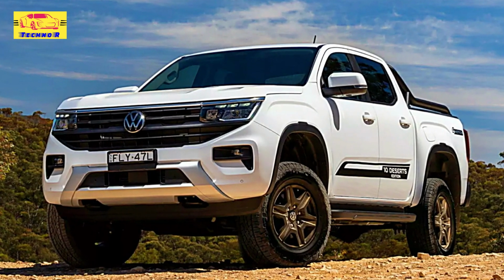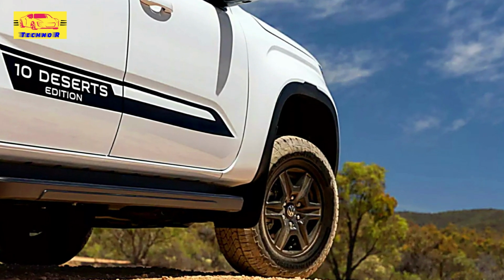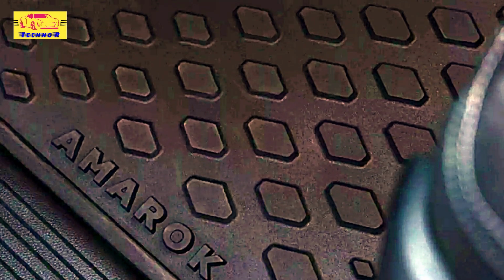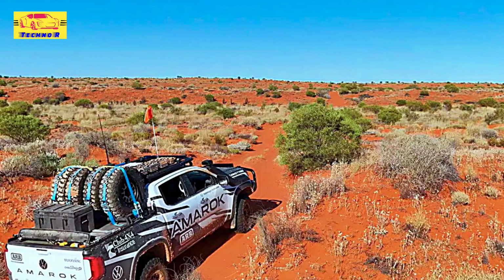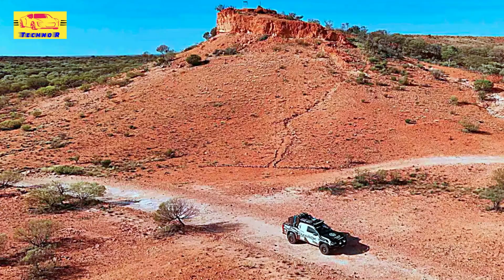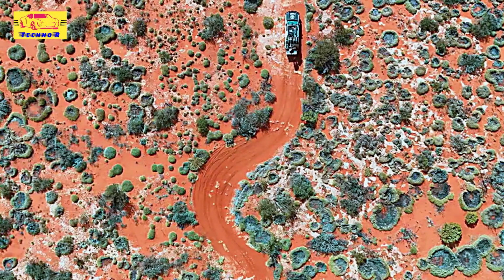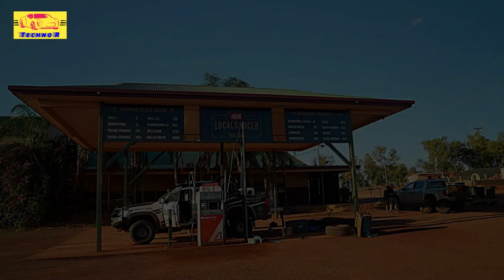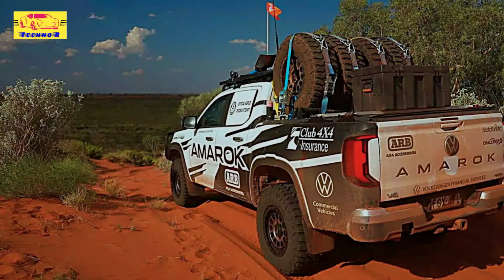2024 VW Amarok Lifted Special Edition: Conquer Desert Trails and Rugged Terrain with Ease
2024 VW Amarok Lifted Special Edition: Conquer Desert Trails and Rugged Terrain with Ease

Volkswagen’s Amarok has long been known for its impressive off-road prowess, but with the introduction of the 2024 Amarok Lifted Special Edition, the brand is taking things to the next level. This new variant is tailored for adventure seekers and off-road enthusiasts, boasting enhanced features and modifications that enable it to tackle the toughest landscapes, from desert dunes to rocky trails. With a bold new stance and a host of performance upgrades, the Amarok Lifted Special Edition is ready for anything the wild can throw at it.

The standout feature of the 2024 VW Amarok Lifted Special Edition is its lifted suspension, which provides a significant boost in ground clearance. This modification allows the truck to easily clear obstacles that would challenge a standard pickup, such as large rocks, deep sand, or mud. With the increased height, the truck's approach and departure angles are also improved, making it much more capable when tackling steep inclines or navigating tricky downhill sections on rugged terrain.

Paired with the suspension lift are all-terrain tires that maximize traction on a variety of surfaces, including sand, gravel, and wet terrain. These tires are designed to work in harmony with the reinforced suspension system, ensuring that the Amarok delivers a smooth, controlled ride over rough, uneven paths. Whether you're cruising over desert dunes or cutting through a muddy trail, these tires ensure that you’ll stay grounded and in control.

The Amarok Lifted Special Edition doesn’t just perform—it looks the part too. With unique matte black accents, skid plates, and custom side steps, this special edition stands out with its aggressive and rugged styling. The added height and larger wheels emphasize the truck's capability, while the design tweaks give it a bold, adventurous look that’s ready for action. The combination of aesthetics and performance makes this version of the Amarok perfect for those who want a truck that’s as tough as it looks.

Inside, the Amarok Lifted Edition continues the theme of rugged practicality. The cabin features durable, easy-to-clean materials designed to withstand the wear and tear of off-road driving. Whether you’re on a multi-day trek across the desert or navigating rough mountain roads, the seats provide comfort and support for long, bumpy rides. Plus, modern technology ensures that drivers remain connected and in control, even in the most remote locations.

The infotainment system comes equipped with off-road navigation and terrain-specific driving modes, making it easier for drivers to choose the optimal settings for various environments. The Amarok also includes an advanced traction control system, which ensures smooth power delivery to the wheels, no matter how treacherous the terrain. Safety features like adaptive cruise control, lane-keeping assist, and a rearview camera add extra peace of mind while tackling challenging environments.

Under the hood, the Amarok Lifted Special Edition offers a range of powerful engines, with the standard Amarok typically featuring diesel powertrains that provide ample torque for towing and off-road performance. Whether you’re hauling gear, navigating tricky trails, or powering through deep sand, the Amarok’s engine options are designed to handle it all. Volkswagen has not yet disclosed the exact engine lineup for the Lifted Edition, but it's expected to offer similar performance specs to the standard Amarok, with ample power and efficiency.

This special edition is a clear statement that the Amarok is not just a pickup truck—it’s an off-road warrior, ready to conquer whatever challenge lies ahead.

2024 VW Amarok Lifted Special Edition: Conquer Desert Trails and Rugged Terrain with Ease